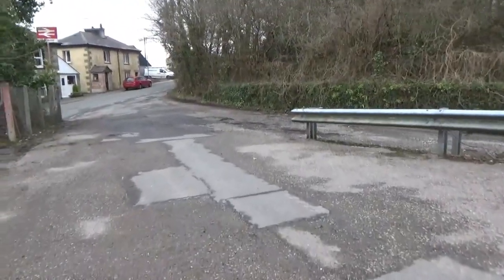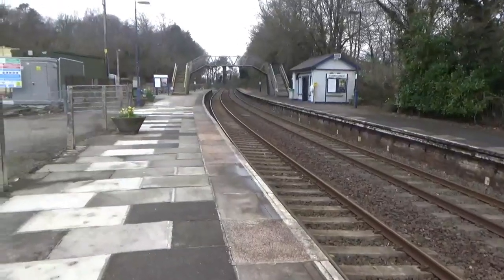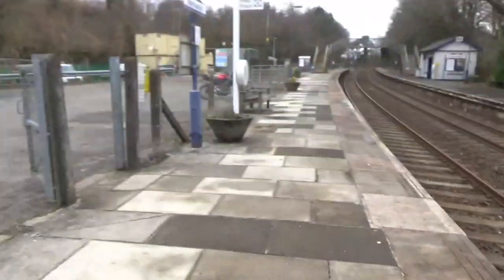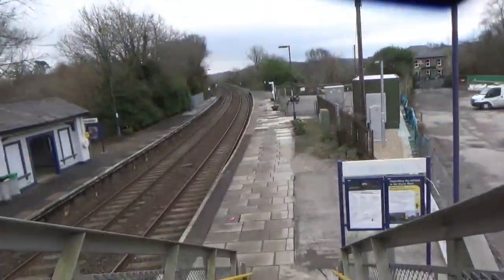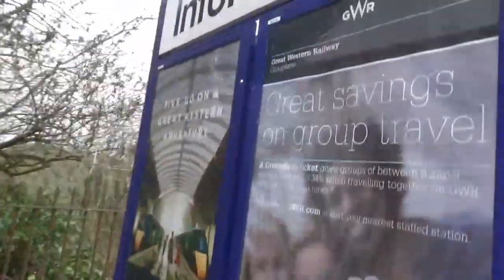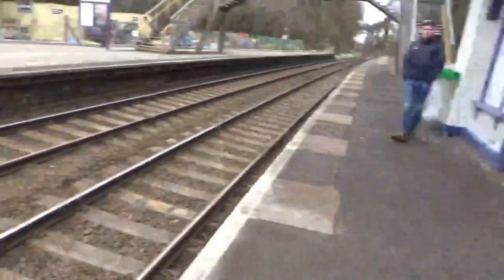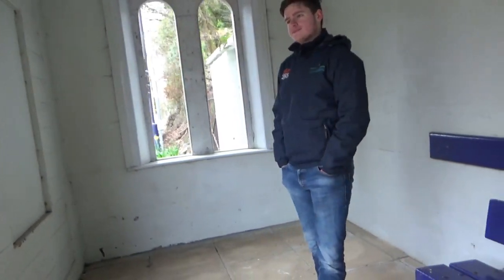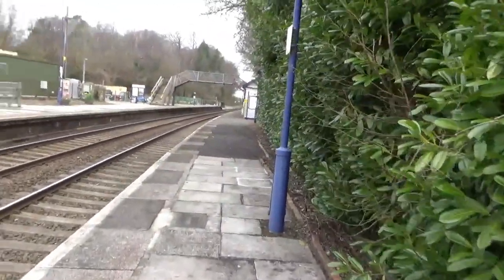Menheniot Station Tour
Welcome to Episode 17 of Rover! Today I am at Menheniot on the Cornish Main Line. In this tour, we bow before a timetable, encounter bags full of alcohol, walk over an unstable bridge and have an interview with Myles from Kernow Railway Photography. I hope you enjoy!

Next Trains At (Not Rover) Video: Trains at Guildford, PDL
Next Rover Episode: Trains at Plymouth, GWML
Next Station Feature: Saltash
Next Journey Video: Paignton to Newton Abbot

Any recommendations are also welcomed so please do leave those in the comments. See you all soon! :)

Facebook Group - KTV Videos (Personal Group) - Ensure you answer the questions given to you!